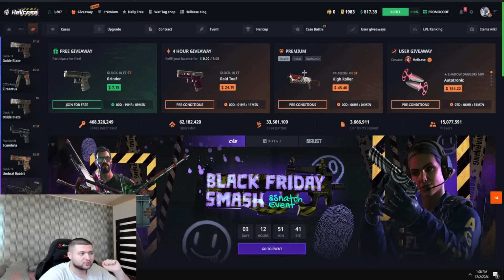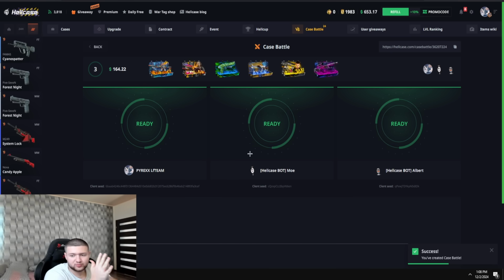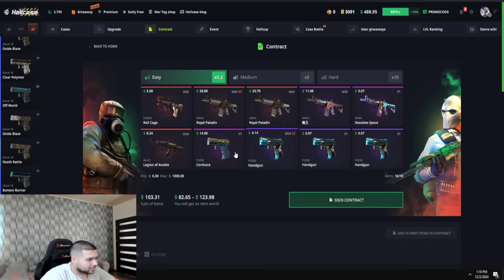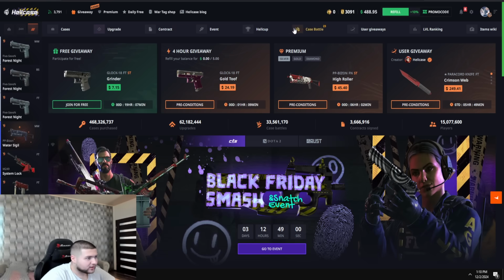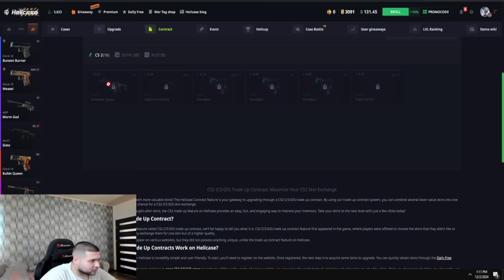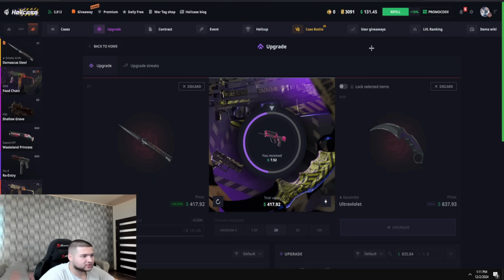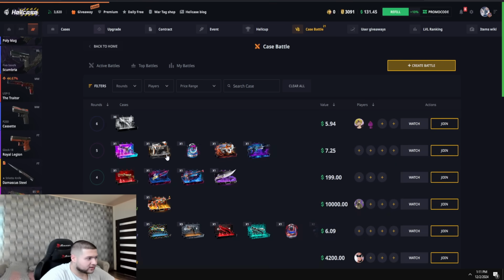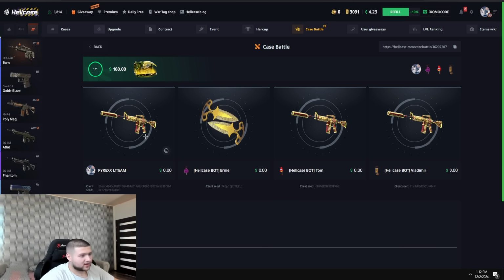🎁 Hellcase Promo Code 2024 💰 ( Free Bonus Skins Money and Cases ) | HELLCASE PROMOCODE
🎁 Use HELLCASE PROMOCODE link to get FREE $0.70 + 10% Deposit Bonus 🎁 BEST PROMO CODE HELLCASE

0:00 Free Money $0.70 with Promo Code "PYREXX" on Hellcase
0:09 First way to use the "PYREXX" promo code on Hellcase
0:24 Outro Hellcase Promo Code 2024

🔥Check out this amazing video on Hellcase! You can get a free CS2 skin on HELLCASE! This is a great deal on HELLCASE, so make sure u'll check it out today.

🔥If you're looking for a great knife at a great price, be sure to check out Hellcase! You can get a HELLCASE FREE CS2 SKIN. This is a great deal on HELLCASEe, so be sure to check it out today!

🔥HELLCASE! HELLCASE PROMO CODE 2024 ! HELLCASE GIVEAWAY 2024 ! HELLCASE 2024

👉 Hello! Today we are playing on HELLCASEl. Today we'll make a HELLCASE case opening video. :) And please click my link for HELLCASE promo code and this code special HELLCASE promo code 2024''. HELLCASE csgo new and cool opening site and HELLCASE code specially HELLCASE Promo Code insane just use my code PYREXX on HELLCASE. 🔥 HELLCASE promo codes 2024 🔥

Hello guys welcome the new video! I hope you guys like my video.